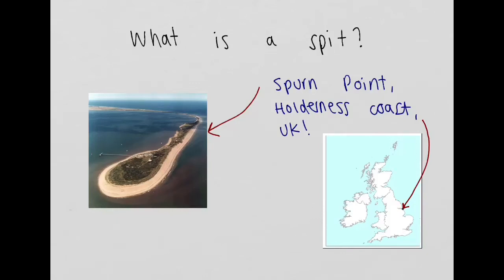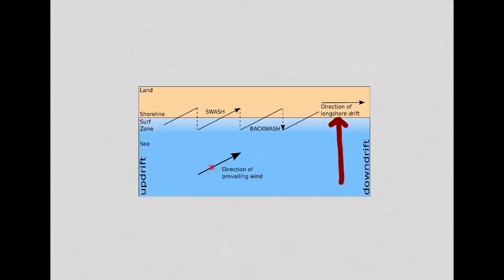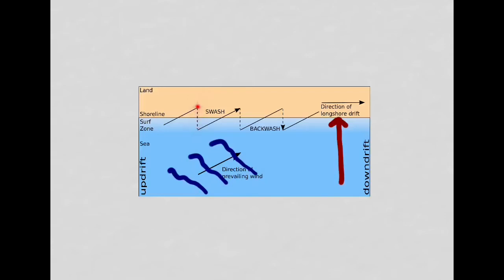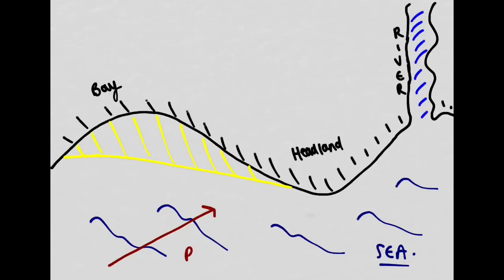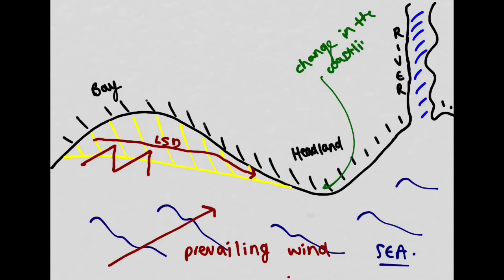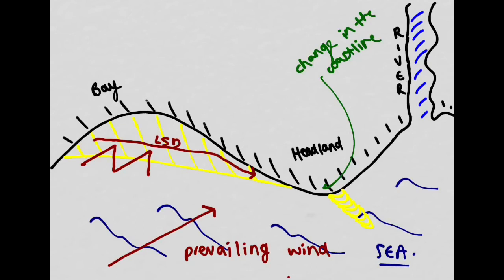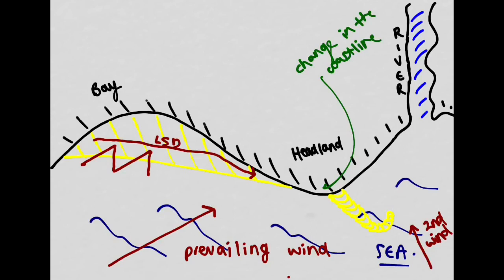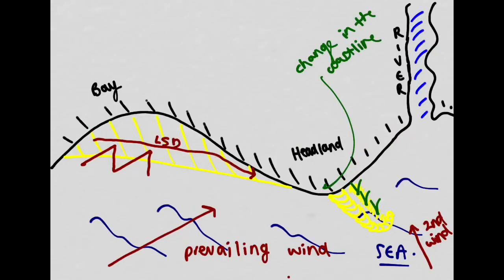The Formation of a Spit Littoral Drift Longshore Drift GCSE A Level Coasts Geography Revision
The formation of a spit by longshore drift/littoral drift.

If you need to recap what longshore drift is in more detail, click here!:

Want to know how bays and headlands from? Click here! :